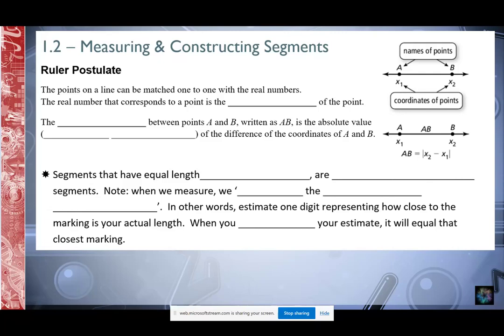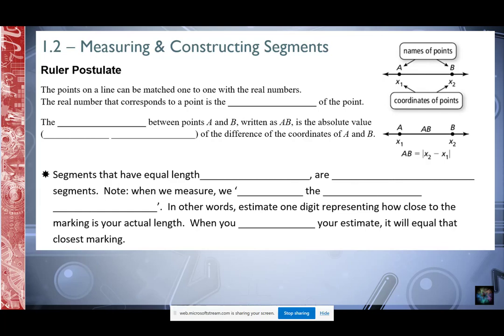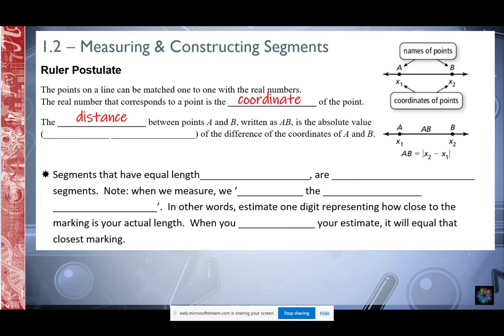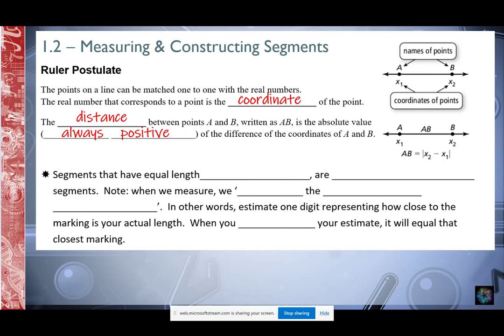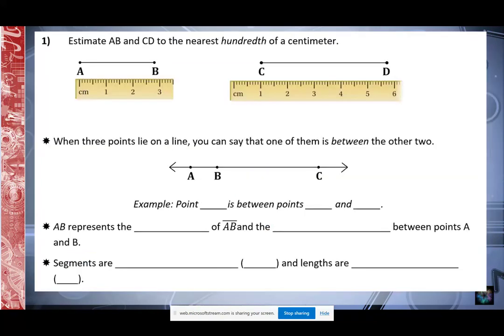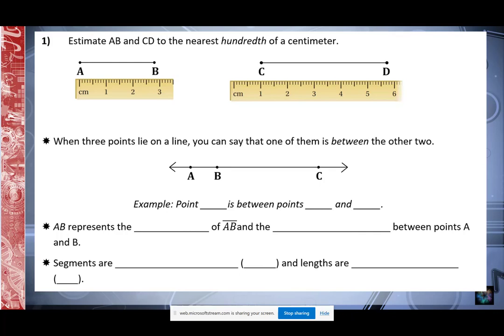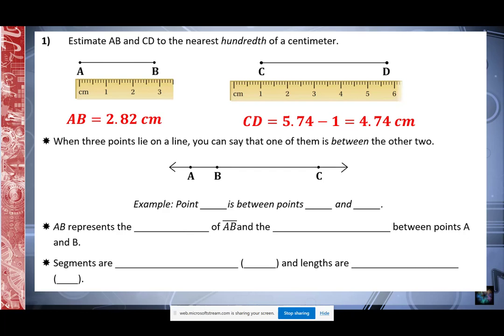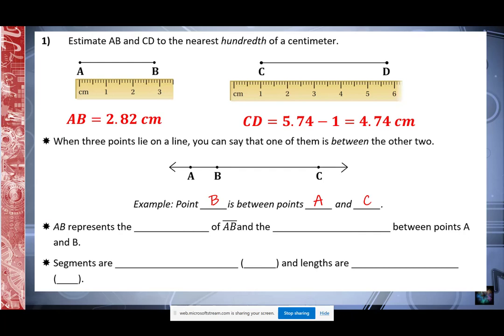1 2 Measuring Constructing Segments 1